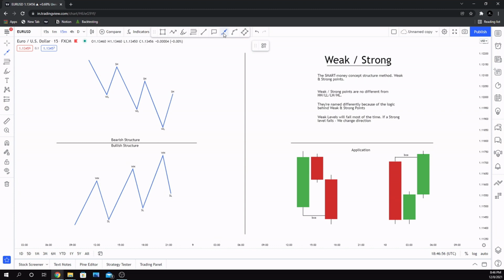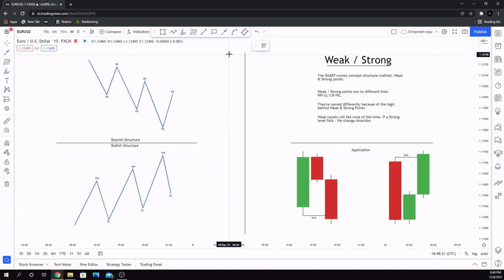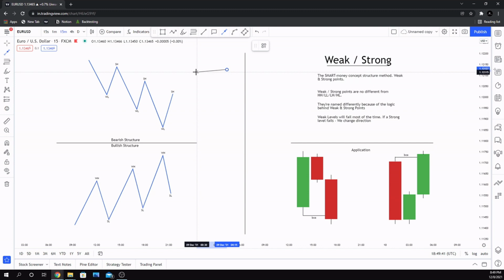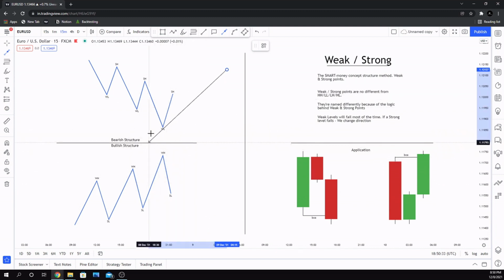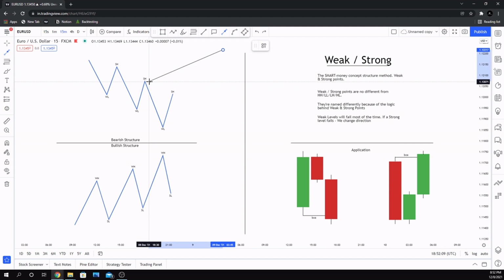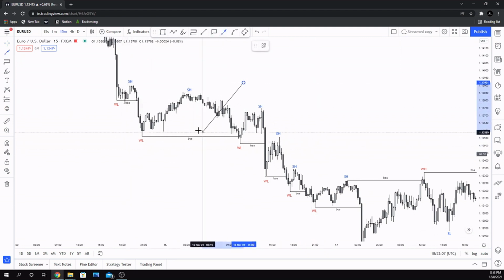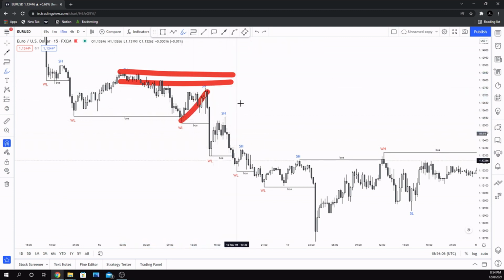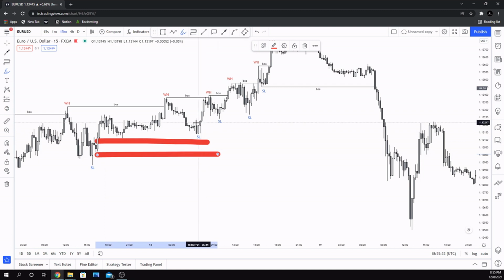Weak & Strong Points / Basics of Market Structure / HAVEN CAPITAL